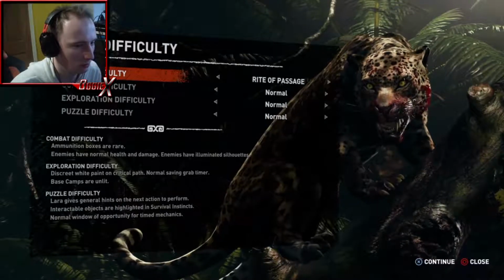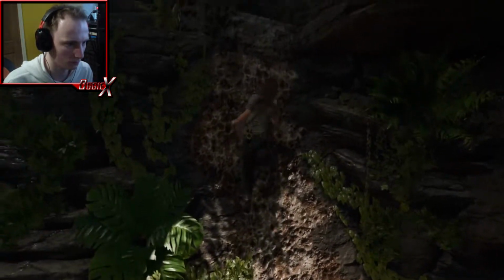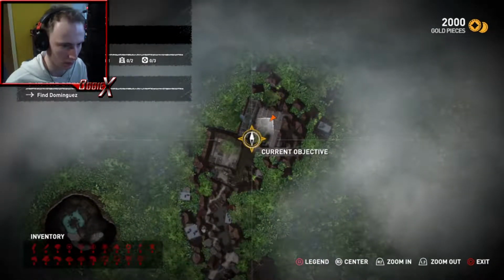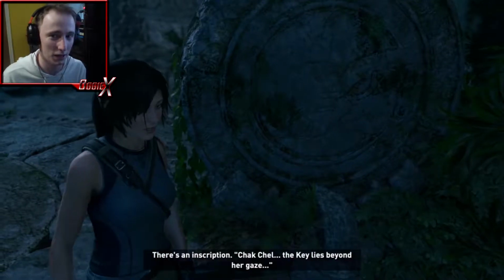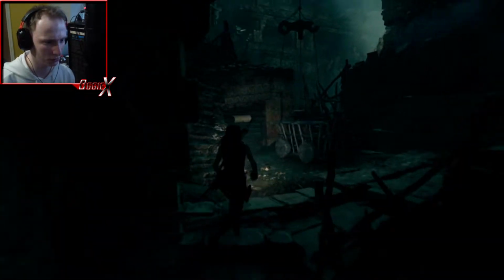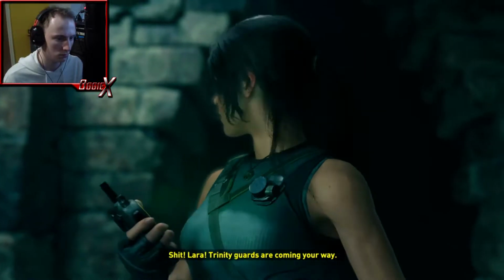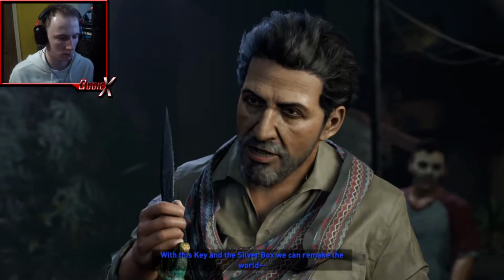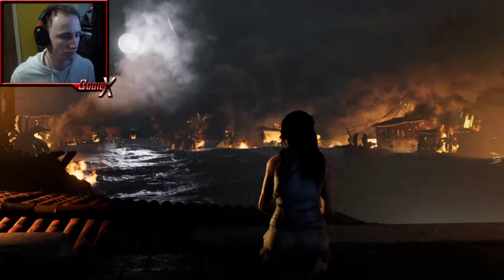A SHADOW OF DOUBT! | Shadow of the Tomb Raider | Part 1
Lara Croft returns to embark on a new adventure that will determine her destiny as she becomes the Tomb Raider!

Please remember to drop this video a like and don't forget to subscribe and turn on notifications so you don't miss out on any of the videos on the channel in the near future.